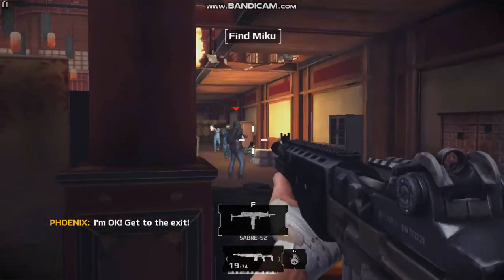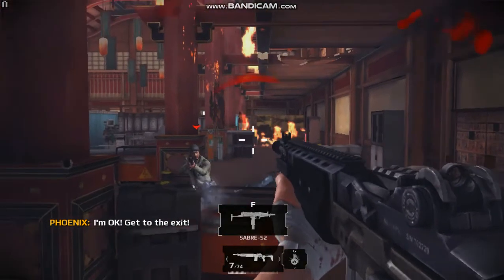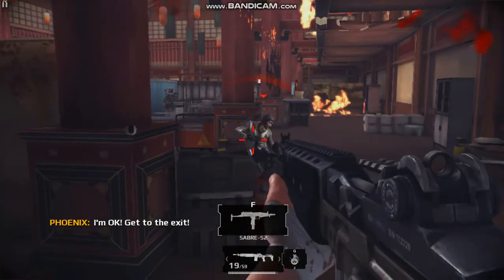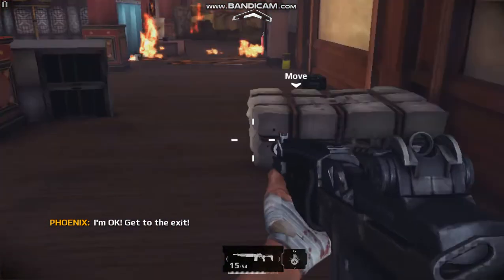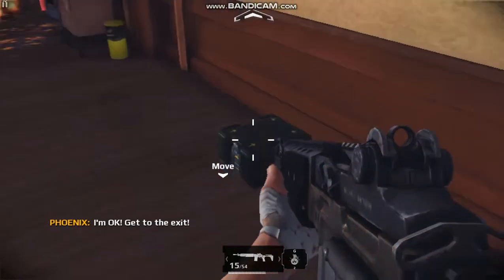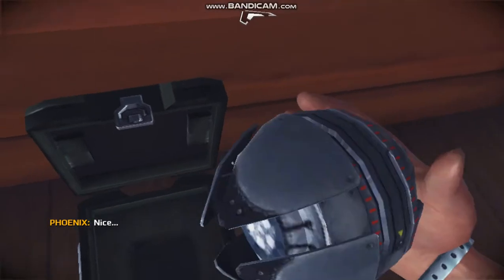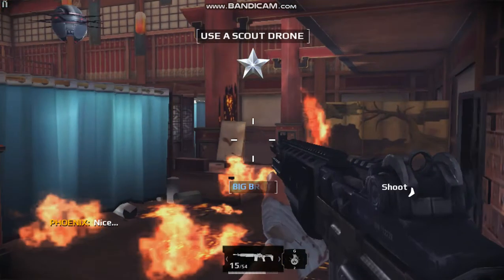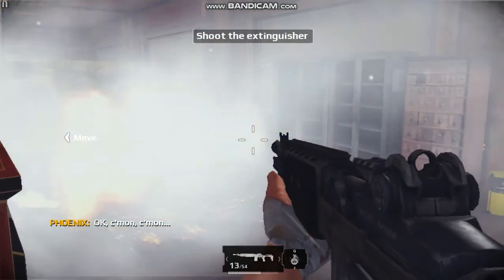Campaign 2 part 2 Raiders Rinnoji Temple walkthrough.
You will get the best game walkthrough recorded by the best game recorder -Bandicam and edited by the best editing software-Bandicut I will upload the best PC GAMES walkthroughs to help you all to finish your game's mission quickly and efficiently. I will upload a new walkthrough every Saturday and Tuesday

Modern Combat 5, also known as Modern Combat 5: Blackout is a 2014 first-person shooter developed by Gameloft Bucharest and published by Gameloft. It is the fifth instalment of the Modern Combat series and the sequel to Modern Combat 4: Zero Hour. It was released on July 24, 2014, for iOS, Android, Windows Phone 8, Windows 8.1 and BlackBerry 10, on October 24, 2018, for Steam, and for Nintendo Switch on February 14, 2019. It is the first game in the series that is developed by Gameloft Bucharest.

Chapter 2: Rinnoji Temple

The campaign continues one month later, with Phoenix waking up in a hospital gown in Rinnoji Temple, Japan. It is revealed that one month ago Tokyo was rocked by a massive chemical weapons attack using the chemical weapons from the mission in Venice, with the entire city now on lockdown. The temple has been converted into a makeshift hospital for refugees of the attack but has now fallen under the control of the Raiders, a powerful street gang who have been using the chaos in Tokyo created by the attack to loot and expand their power.

Phoenix escapes safely from the temple grounds with the aid of a nurse and confidante of Roux Miku Kubo and meets up with Isaac Tukura and Andrews, who have been sent by Roux to rescue him. The group then heads by truck to Roux's safe house in downtown Tokyo.

Raiders is a mission in Modern Combat 5: Blackout. It takes place in the Rinnoji Temple.

Plot
Phoenix and Miku Kubo attempt to make their way to the other temple at the Rinnoji Temple grounds.

Bonus objectives
Reach the other temple
Use 1 drone
Score 5 headshots

Gameplay Walkthrough of Still Wakes The Deep part 6."